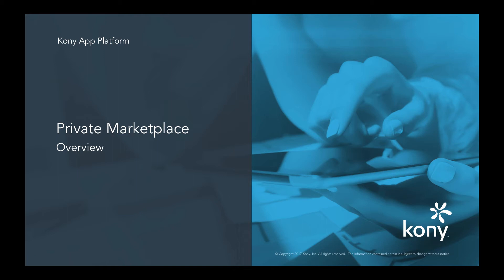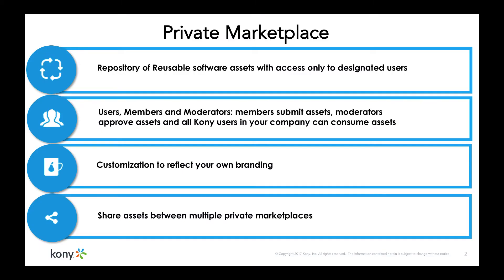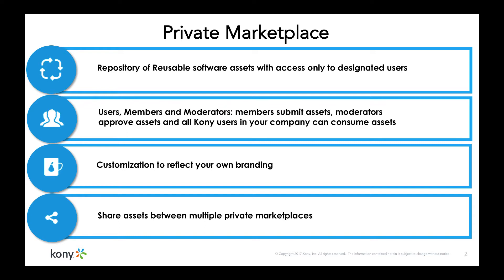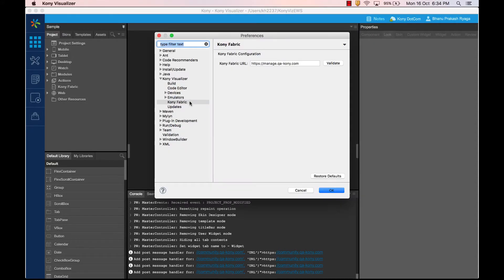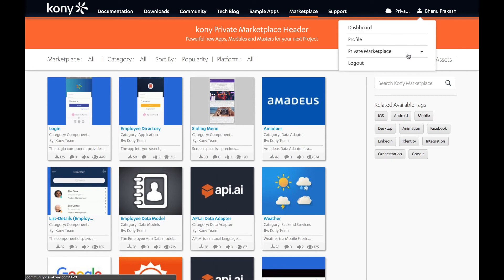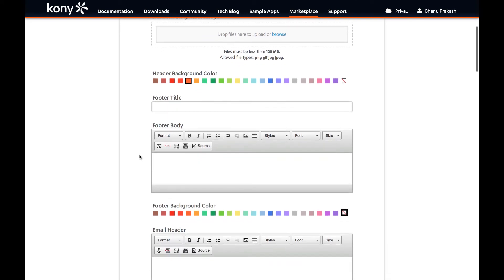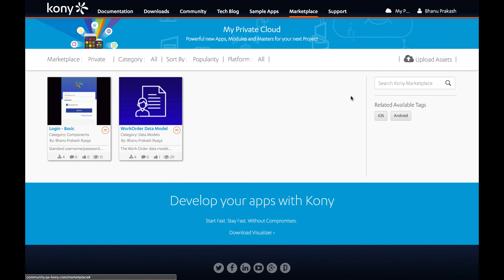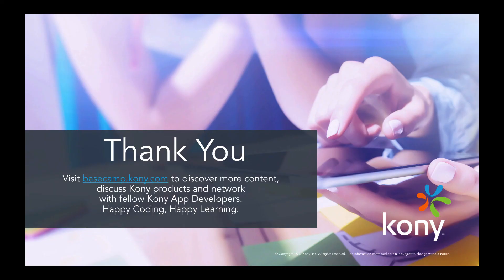Private Marketplace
This tutorial introduces you to Private marketplace, which helps you host components with in your enterprise.